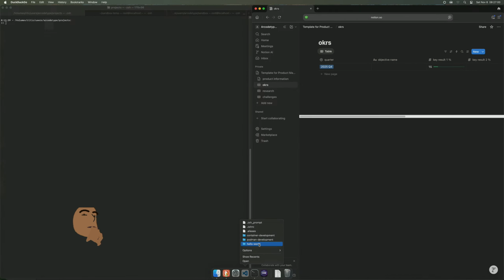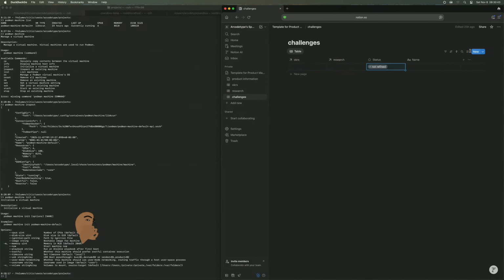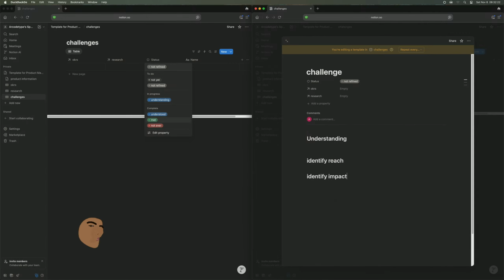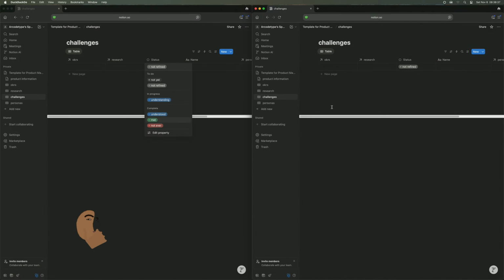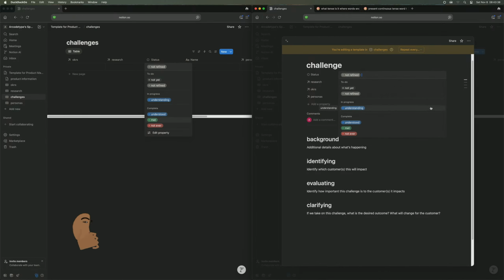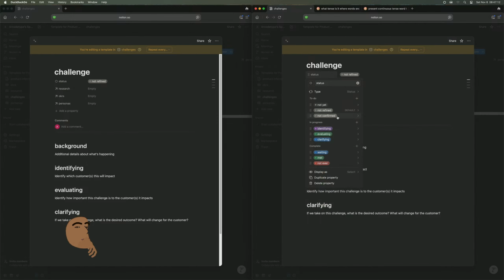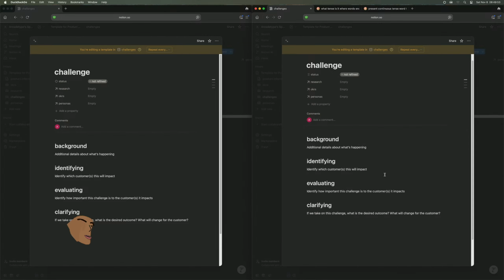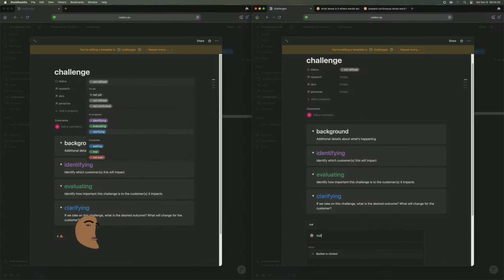Container Environmeent Project -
A simple project to ease my local development with containers. To be able to spin up a local environment based on a container image and have it interact with other local projects.

Today: Continue project management and explain podman machine working with external volume.